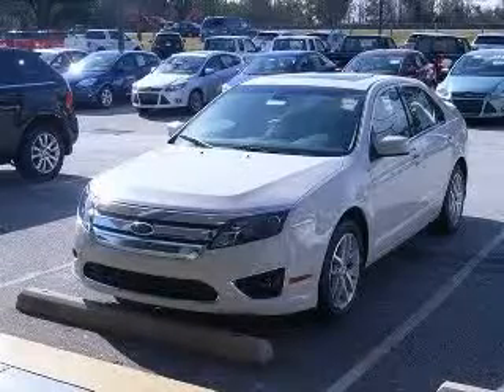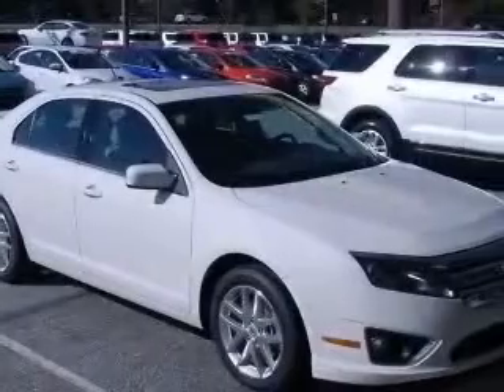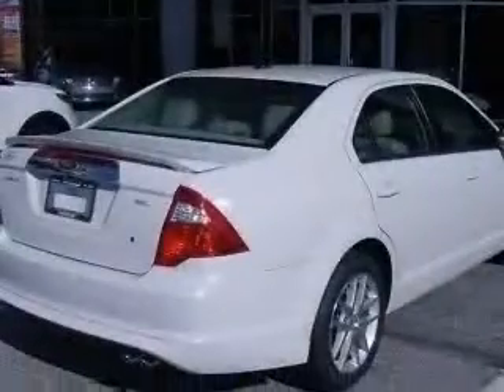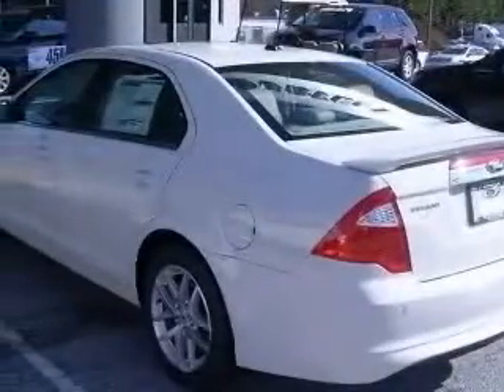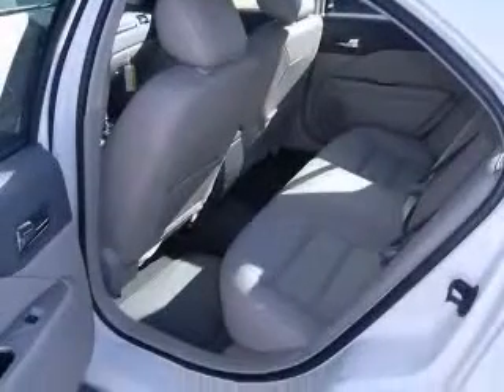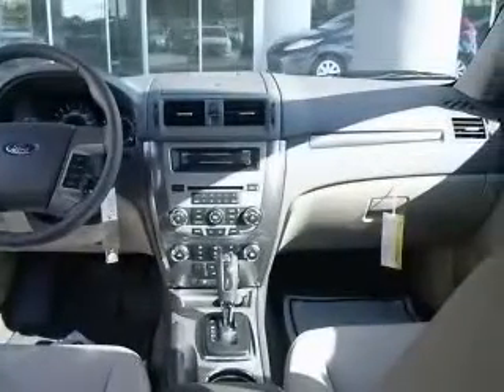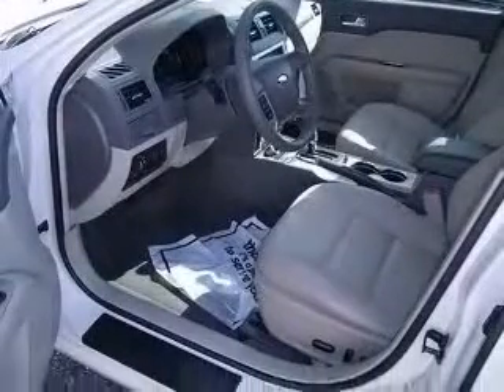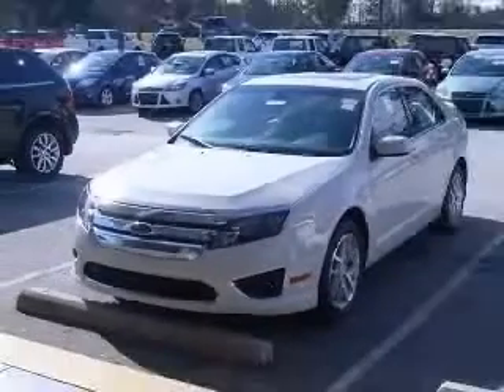2012 Ford Fusion Courtesy Ford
Courtesy Ford

2012 Ford Fusion SEL
Engine: 2.5L 4 cyls
Trans: Automatic 6-Speed
Color: White Suede